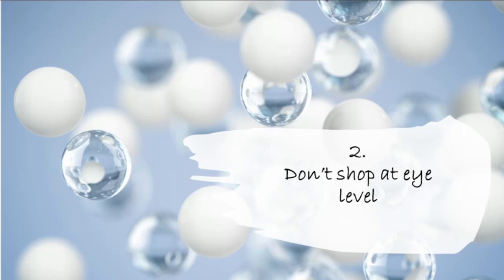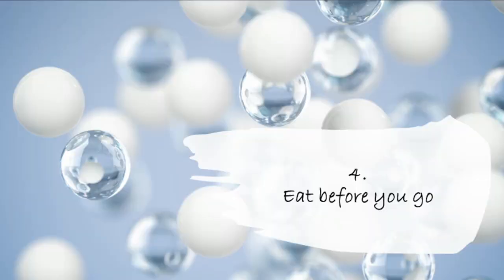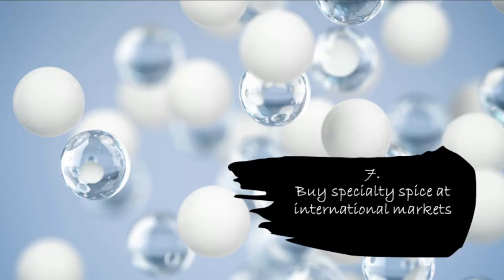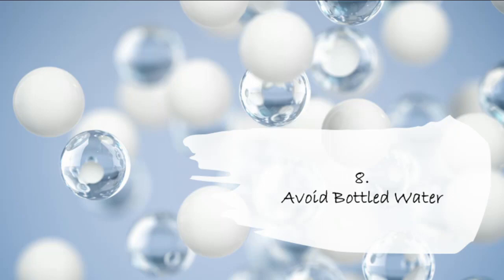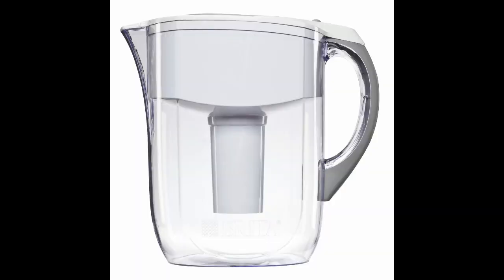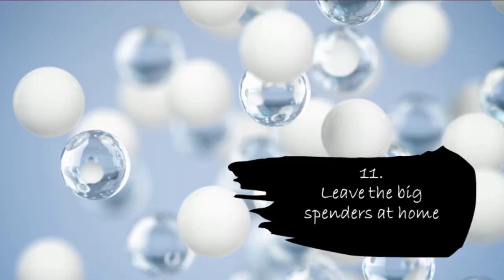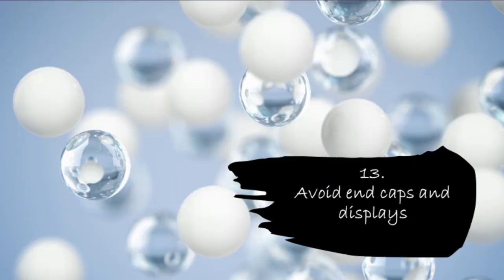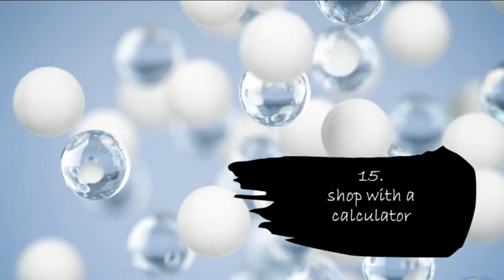20 Ways to Save Money on grocery shopping hack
Here are 20 ways for you to start save money on grocery shopping hack s

saving money at the grocery store can be tricky. Here are my favorite 20 ways to hack the grocery store!

water pitcher

My Gear
Canon M50 Videographer bundle
lavalier microphone
Lighting kit

This video contains my opinions on financial matters. I am not a financial advisor and this video is intended as entertainment.